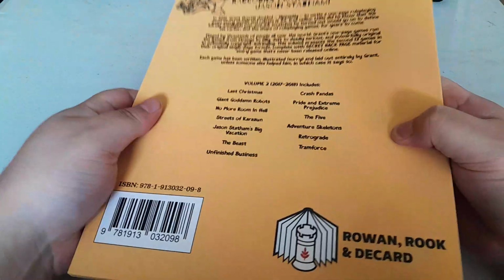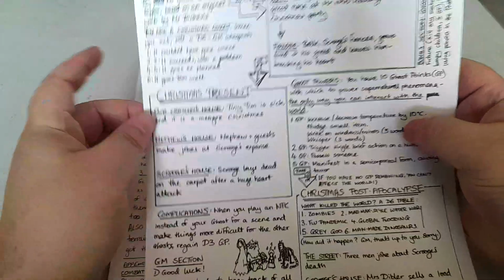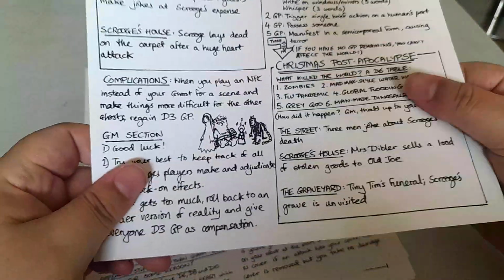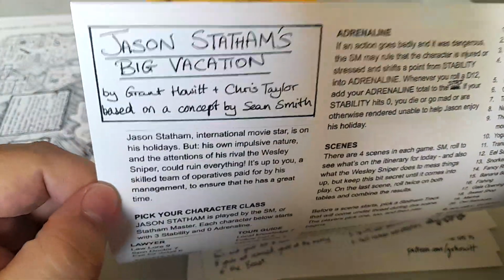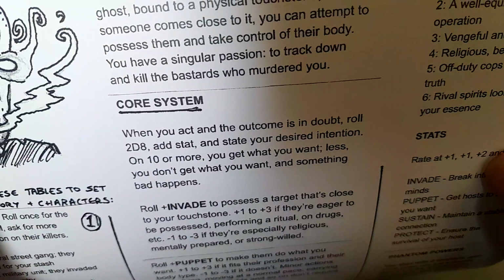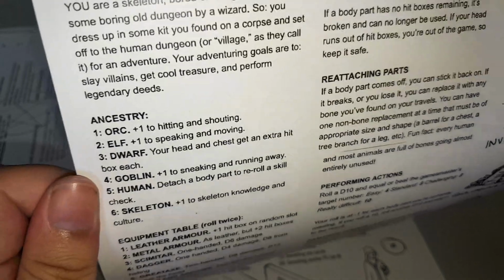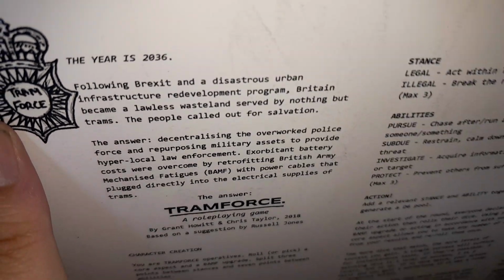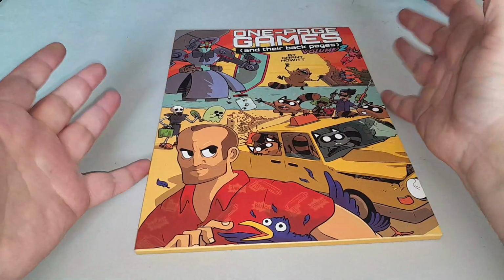MORE THAN 12 TTRPG's IN ONE BOOK!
Let's take a look at some one page ttrpgs.